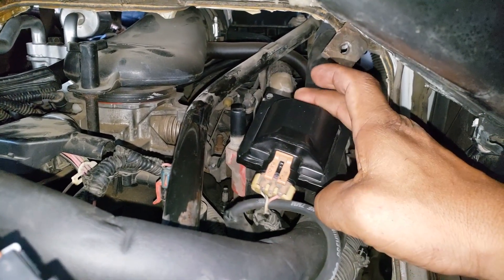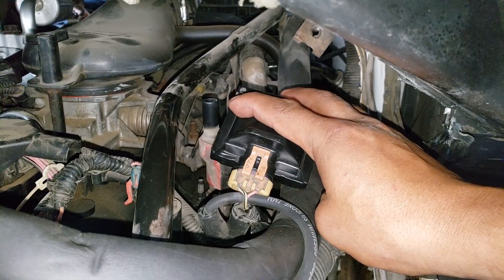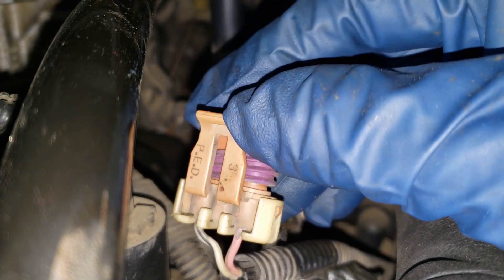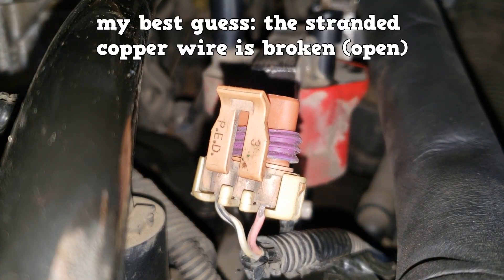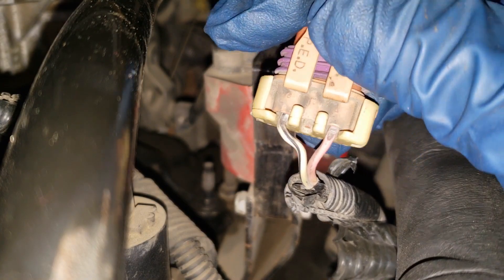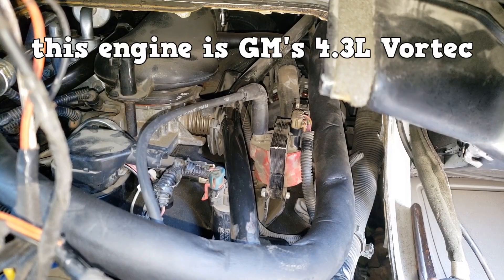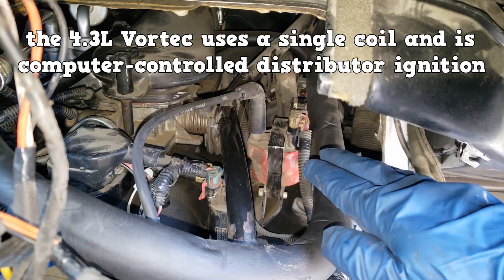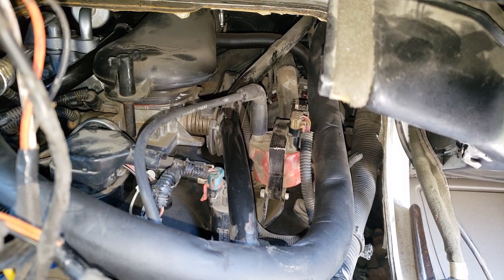Here's Why Moving This Wire Shuts Down the Vehicle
Here's an interesting case where moving the wires to the ignition coil connector will result in the engine shutting down. This is very dangerous. The video explains a theory on what is happening and the video ends with how the problem was solved. This is on GM's 4.3L vortec engine.